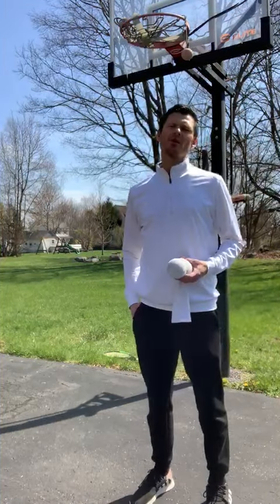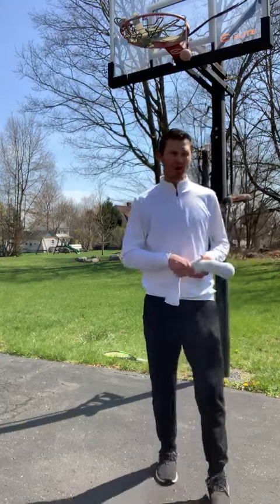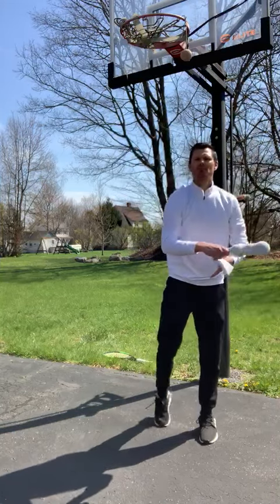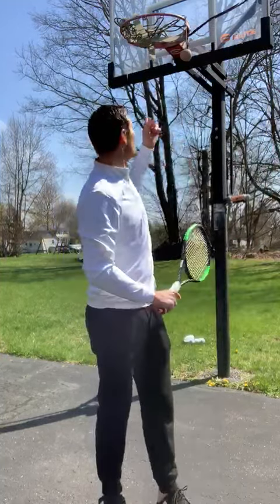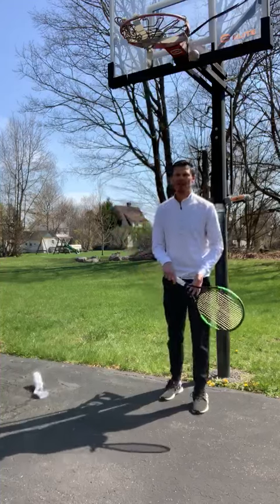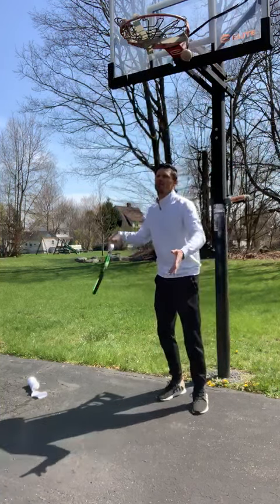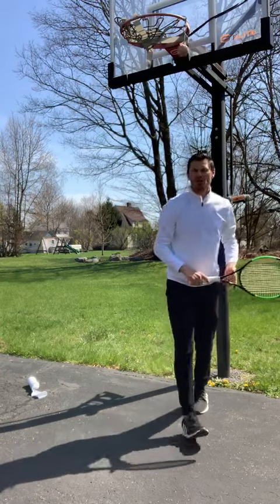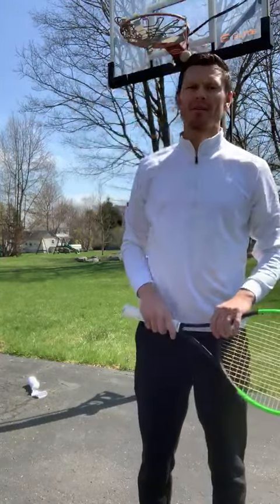Serve on a String Drill